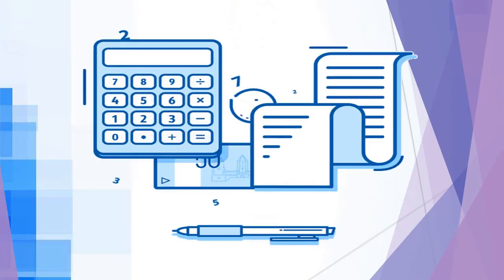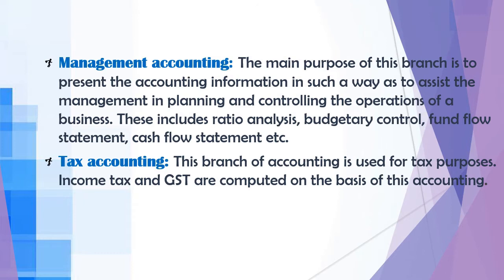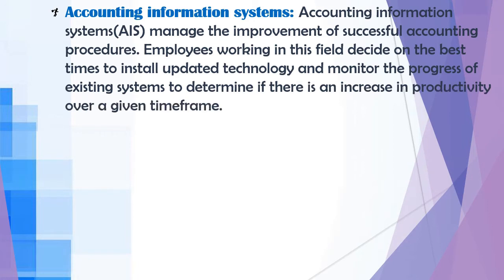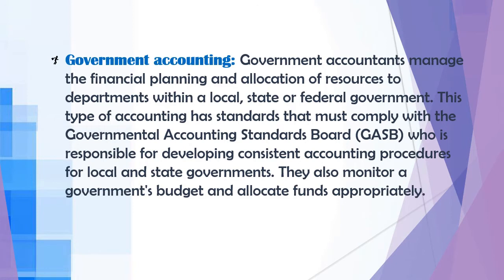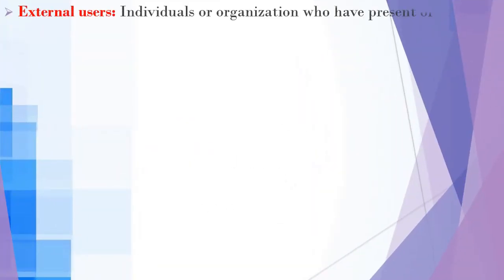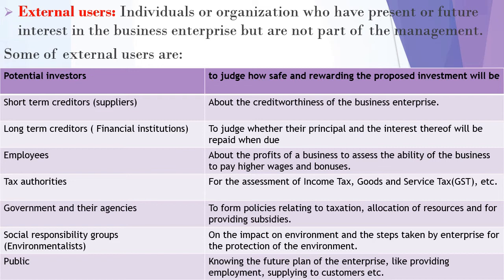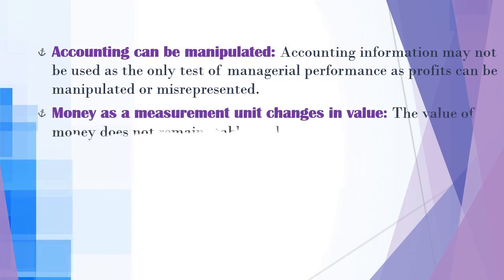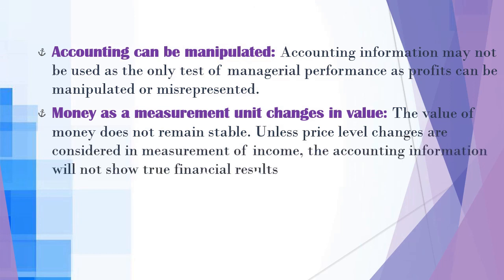Types of Accounting, users,merits and demerits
TOPICS COVERED:
DIFFERENT TYPES OF ACCOUNTING
WHO ARE THE USERS OF ACCOUNTING
MERITS AND DEMERITS OF ACCOUNTING